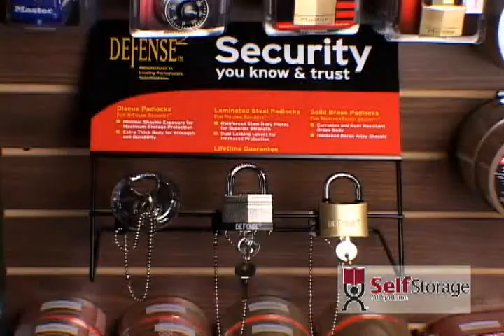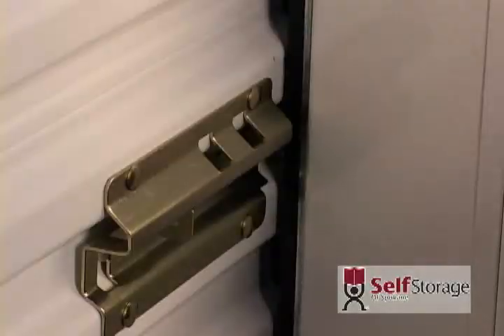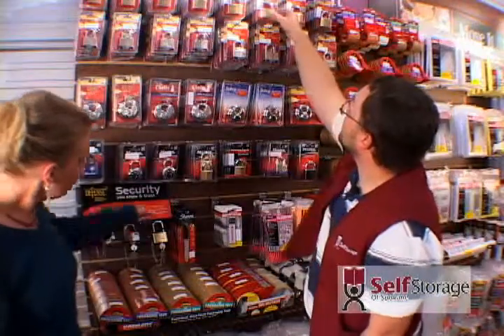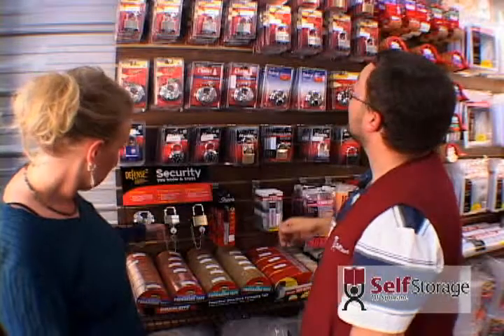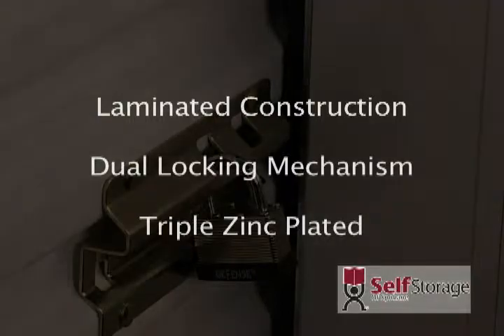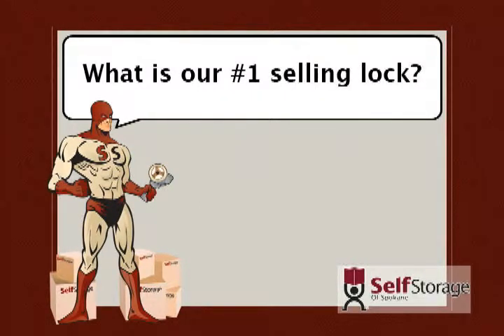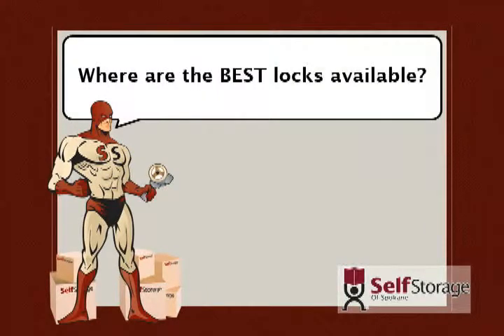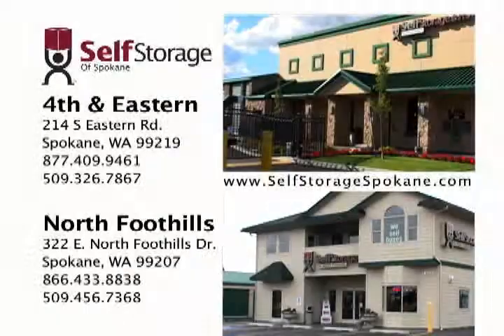Self Storage of Spokane Packing Tutorials Part 4 - Locks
Locks are a critical part of your Self Storage of Spokane solution. There are 3 great options for locks available at the Self Storage of Spokane showroom. The Disc lock is economically priced with priceless security. If your lock is outside, having a weather resistant lock would be good. With the brass lock - rain or shine, this lock will stand up well. Brass is a very dense alloy and can take a beating. Have you ever seen the commercial where the bullet goes through the lock, and it stays locked? That's a laminated lock. Remember, the best locks are available at the Self Storage of Spokane showroom. For more information about locks and packing supplies,